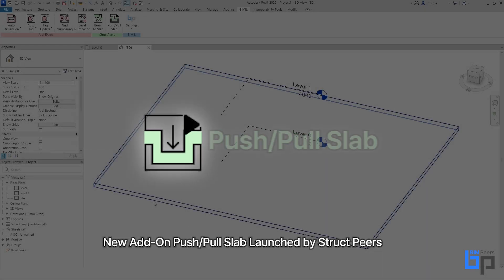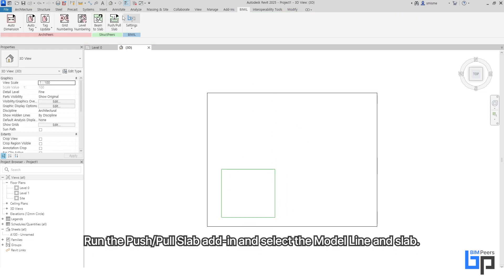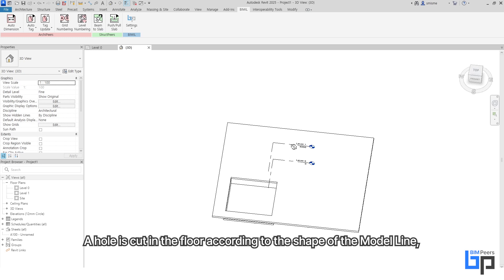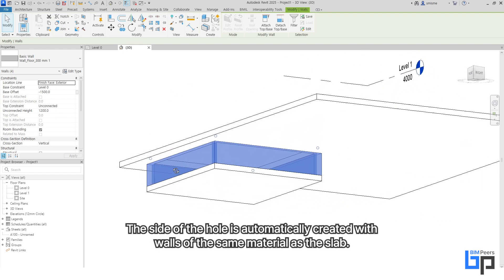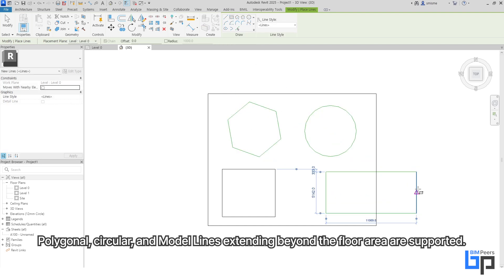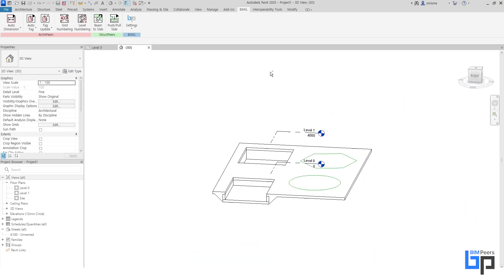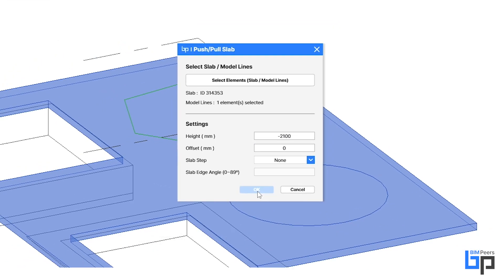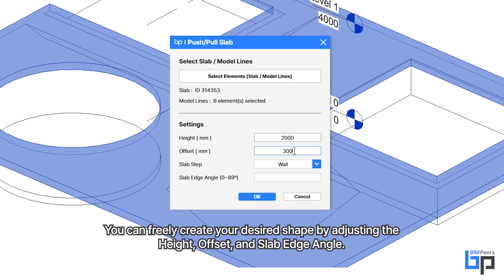Revit Addin - Push/Pull Slab [BIMIL Free]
Push/Pull Slab is a Revit add-in that enables users to create sunken floors or sunken slabs by adjusting slab areas using model lines.
Users can draw the desired area with model lines in a closed loop and select the slab and model lines.